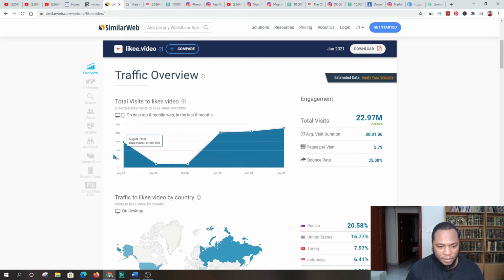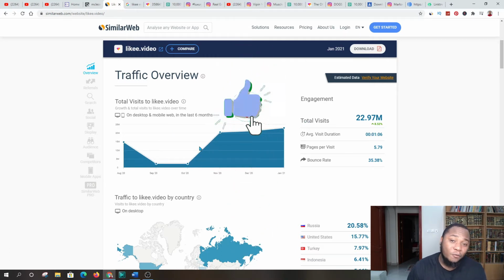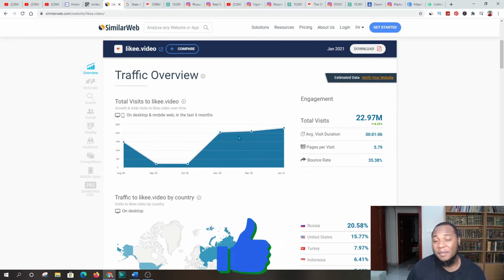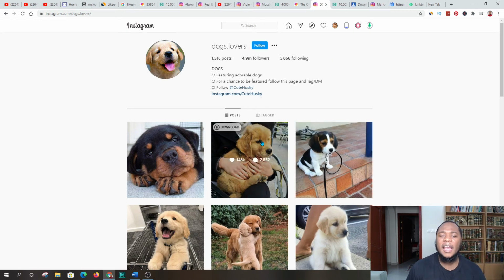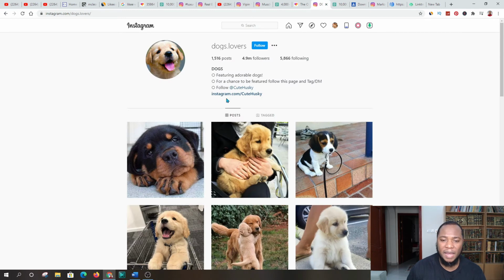How To Make $100 Per Day Getting Free Traffic From New Social Media - Likee.Video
Video. Like or Like Video is a global short video creation and sharing platform as well as a famous video-making app. This is one of the easiest ways to make money monthly online in passive mode.

I'll show you how others are doing this and what you need to do to get started straight after watching this video and I'll show you proofs of how fast others are doing this not to mention how to double down and make even more money online.

*** ►The Ebook gives you the ability to earn a passive income of $300,000 to $700,000 per year from the comfort of YOUR HOME ( FREE INFORMATION)

Timestamps:
0:00 - Introduction to a new method of spreading products online.
0:10 - Overview of the international nature of the method.
0:36 - Introduction to the speaker and the focus of the platform.
1:00 - Encouragement to subscribe, engage, and stay for the walkthrough.
1:15 - Transition to the computer screen for the step-by-step process.
1:35 - Mention the 416 videos created on various online money-making methods.
1:59 - Invitation to check out the videos and ask questions for further assistance.
2:11 - Introduction of the platform "Likey" for product promotion.
3:09 - Brief explanation of the SimilarWeb analysis of Likey's traffic sources.
3:43 - Introduction to the Likey platform and its various niches.
4:32 - Emphasis on creating a consistent account and linking it to Instagram.
5:19 - Highlighting the importance of consistency and prioritization.
6:04 - Encouragement to subscribe, like, and comment for value.
7:18 - Introduction of a successful Likey user promoting luxury products.
8:00 - Suggestion to use royalty-free images from pixels.com for Likey uploads.
9:04 - Example of a successful Likey user in the dog niche.
9:13 - Reminder to be patient, consistent, and open to mentorship.

➥➥➥ Email Marketing Platforms that are highly recommended :

1. Aweber Email Marketing Platform ( Free Trail)
2. Convert kit Email Marketing Platform ( Free Trail)
3.

2. Click Funnel (14-Day Free Trail for Click Funnels)

➥➥➥Other Resources you need to have:

*** ►CB University: 70k+ Students... Recurring For Life!
*** ►1k A Day Fast Track - Top Converting High Ticket On CB
*** ► VidIQ Sign up link ( Ultimate Youtube Tool) Optimize and manage your YouTube channel to increase

Marlon McLeod